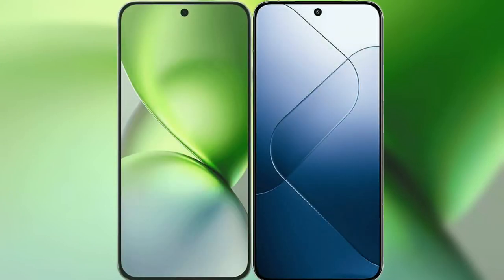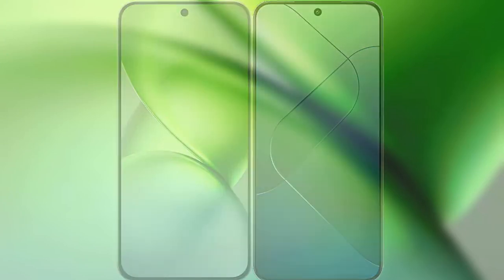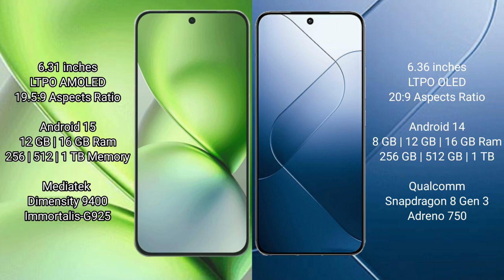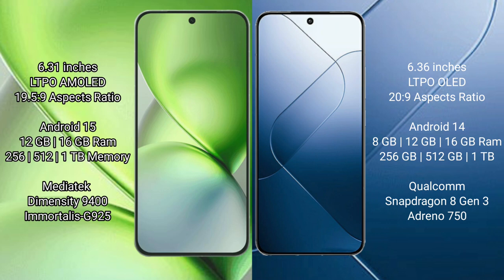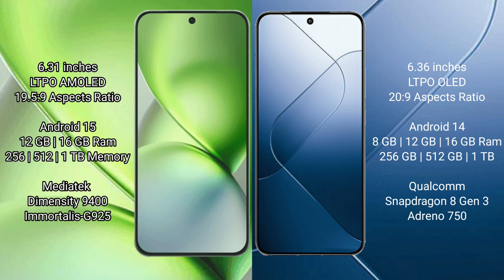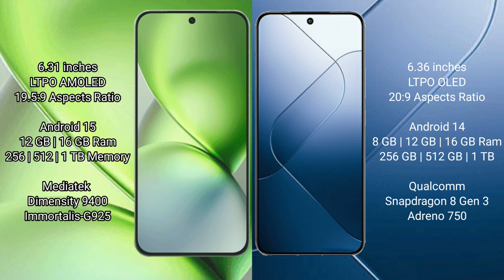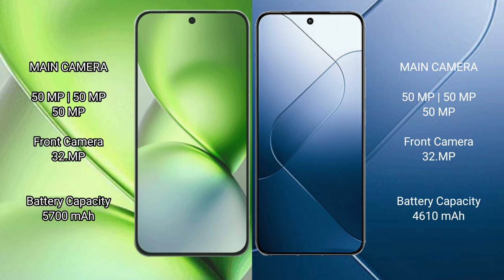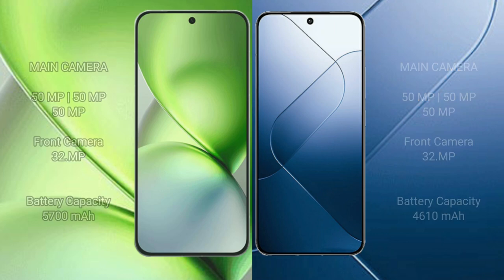Vivo X200 Pro Mini vs Xiaomi 14 Review